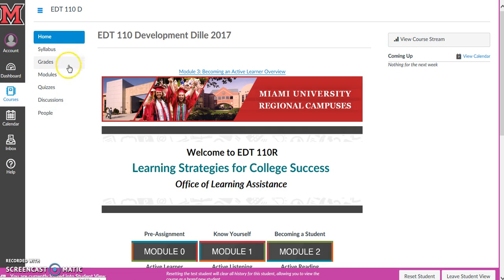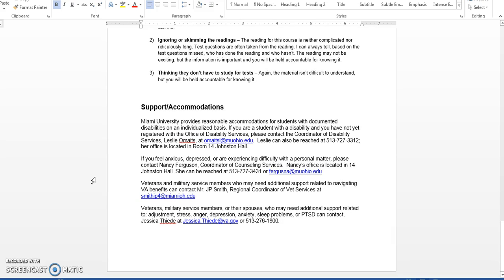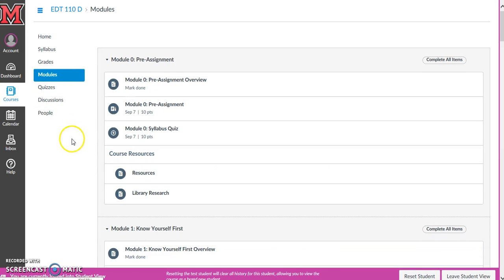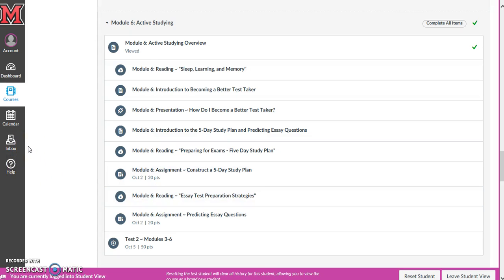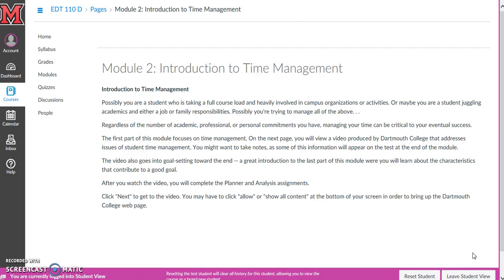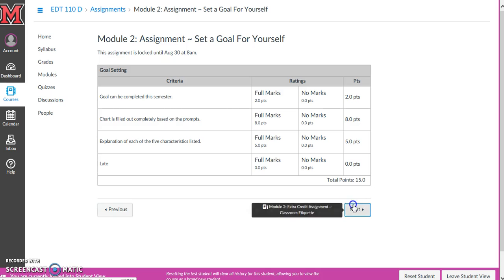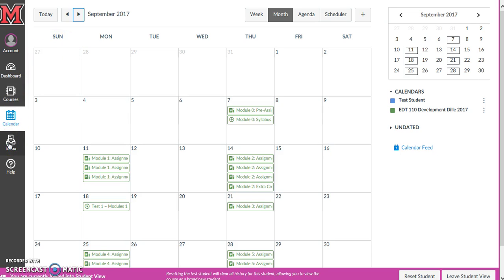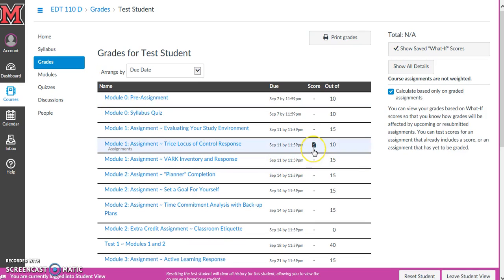EDT 110R Introduction Video